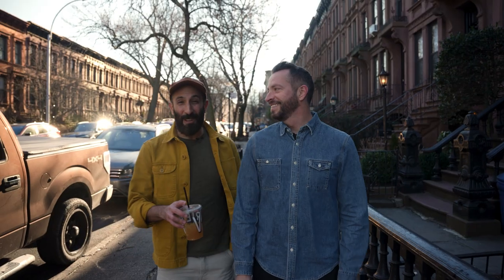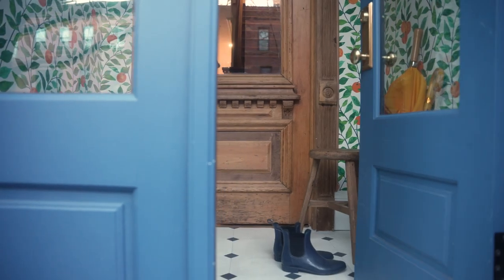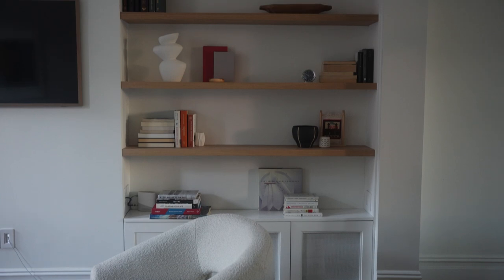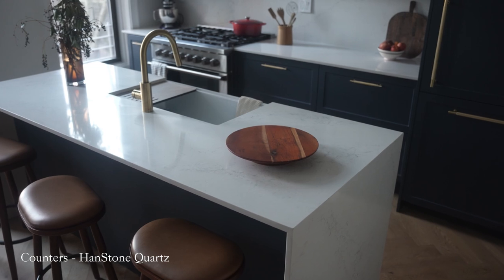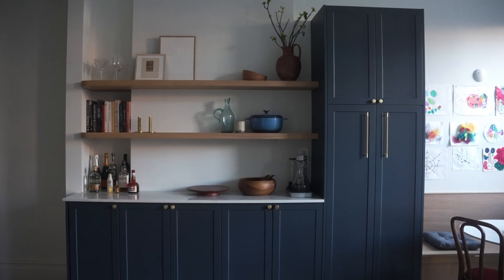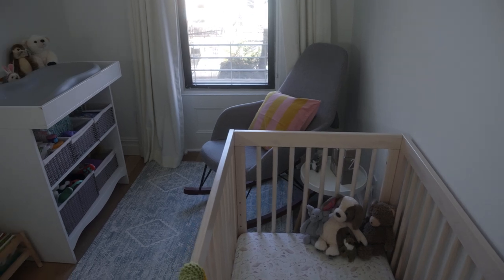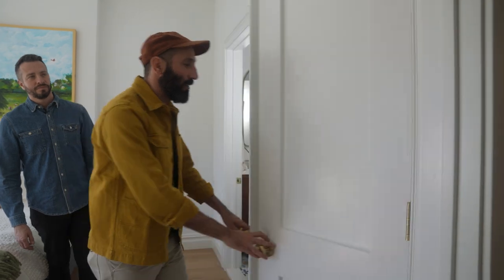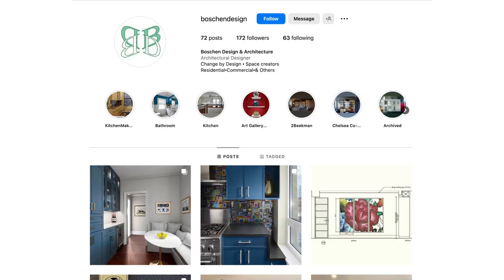A Park Slope Townhouse Renovation fit for a Family Home - Park Slope Paradise House Tour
Come inside our latest renovation project ParkSlopeParadise. This family home was gut renovated for homeowners Will & Molly (Vera & Henry too!). During the renovation, homeowners Will & Molly welcomed a second baby right before they moved into their renovated forever home. We’re taking you inside our finished three story brick townhouse in the middle of Park Slope, Brooklyn and describing all the restoration and design details we strategically put into a home. Herringbone oak floors, bright colorful wallpaper, and a mix of original wood trim are just some of our favorite takeaways from this project! A true home looks lovingly lived-in the moment you walk in.

In Loving Memory of Min-Min Lu

Video: @_jonathanharwood

Are you in need of renovation project managers for your brownstone remodel?

🧔🧑 𝙁𝙊𝙇𝙇𝙊𝙒 𝙏𝙃𝙀 𝘽𝙍𝙊𝙒𝙉𝙎𝙏𝙊𝙉𝙀 𝘽𝙊𝙔𝙎